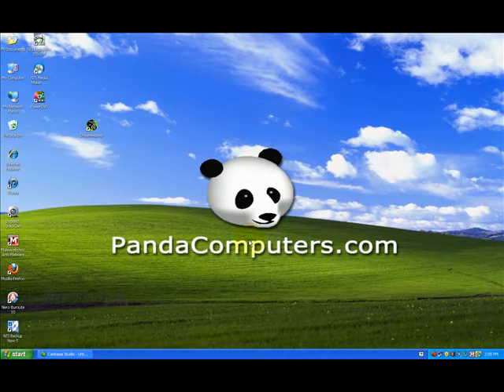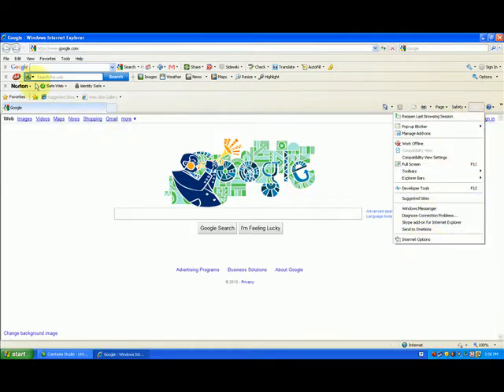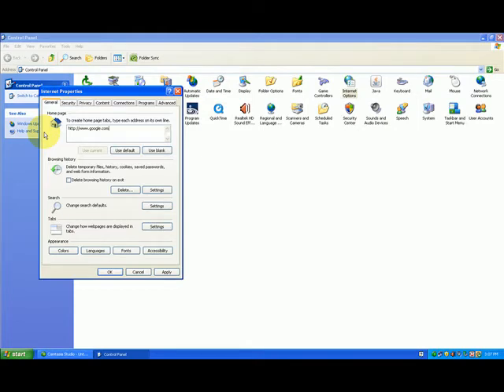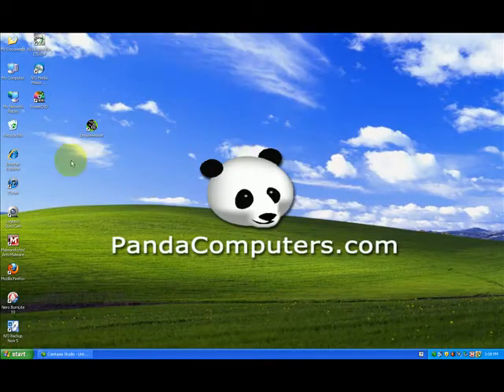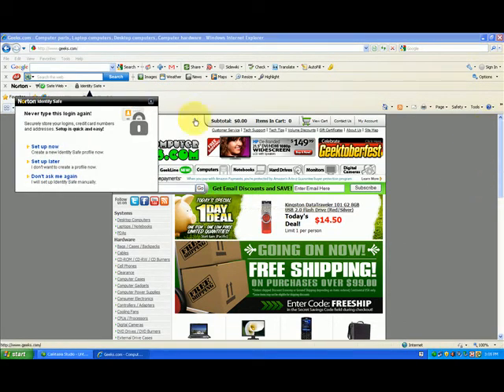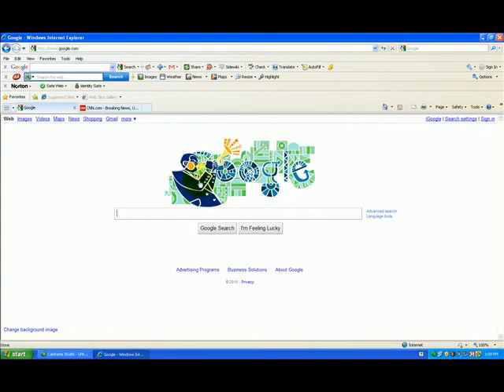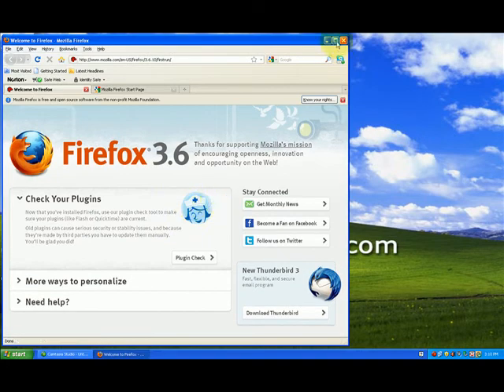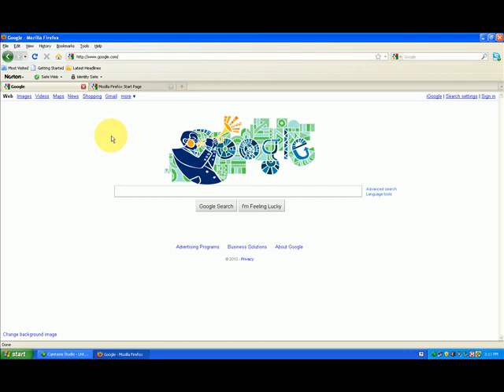How do I change my browser homepage.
Have a great homepage makes going on the Internet a joy and lots of fun. Starting with a web site of your choice personalize your Internet experience. Watch and learn how to change your homepage for Internet Explorer or Firefox its really fast and very easy.